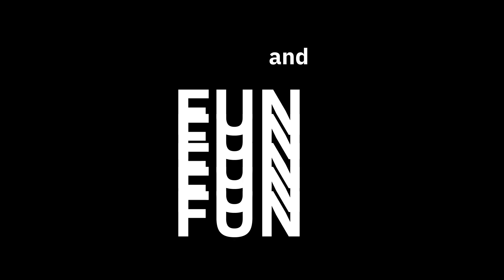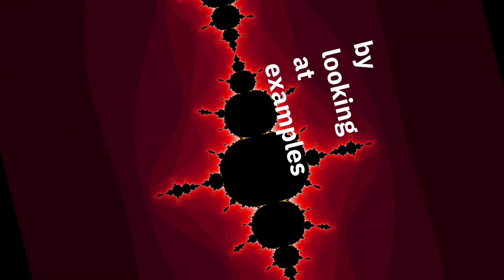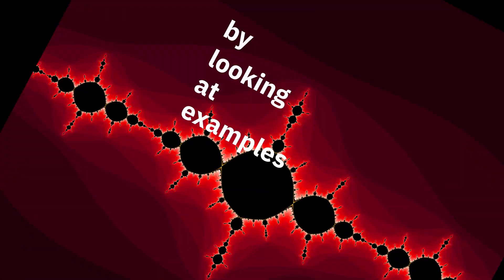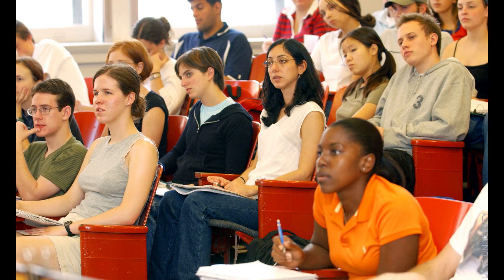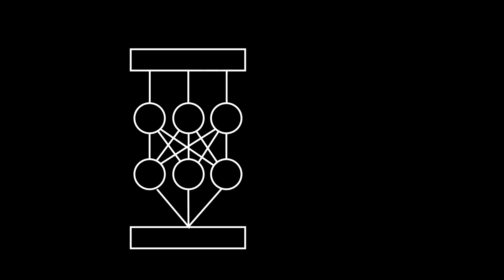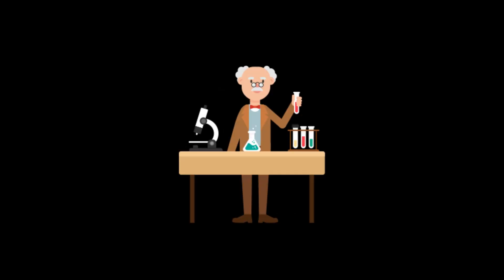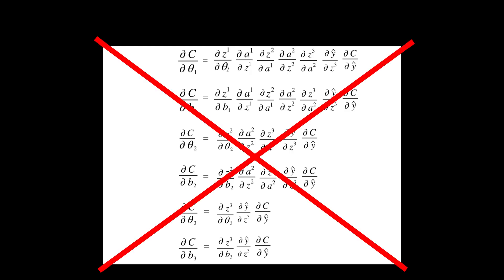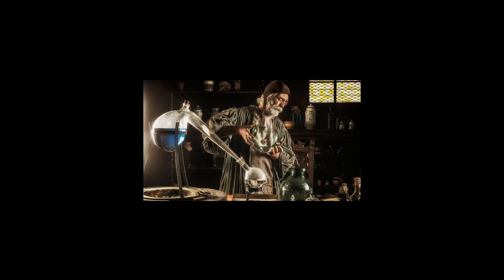Artificial Intelligence Explained in 79 seconds